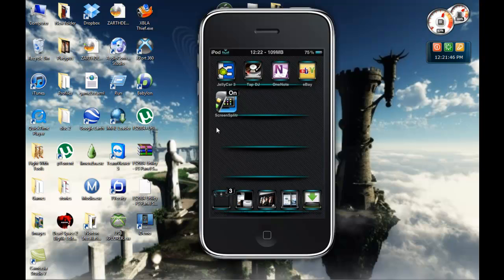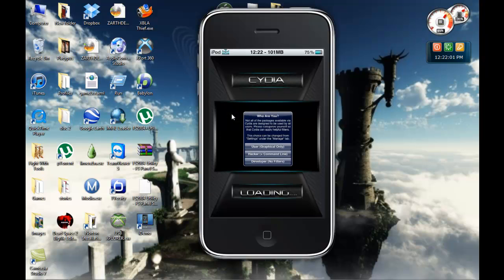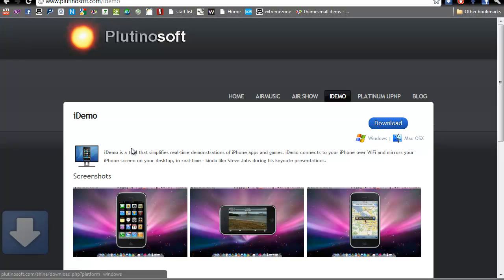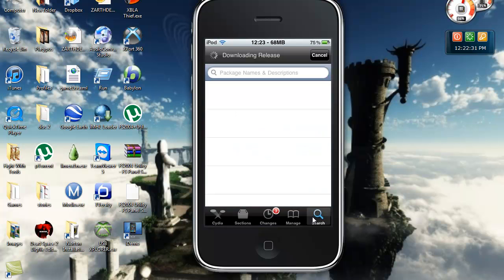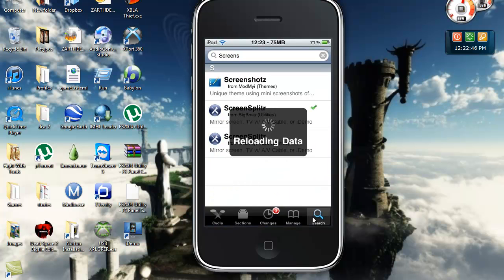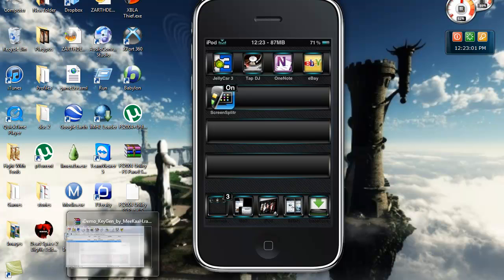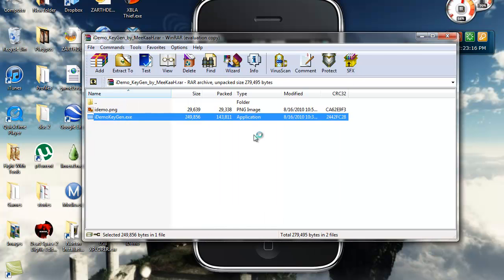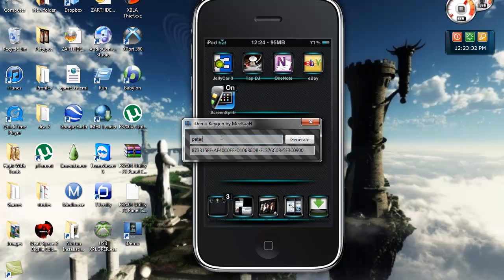How to record your iPod or iPhone on your computer screen with iDemo (full crack)